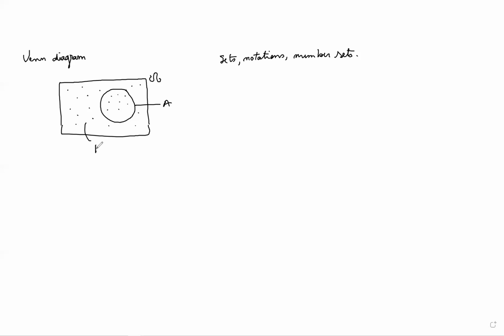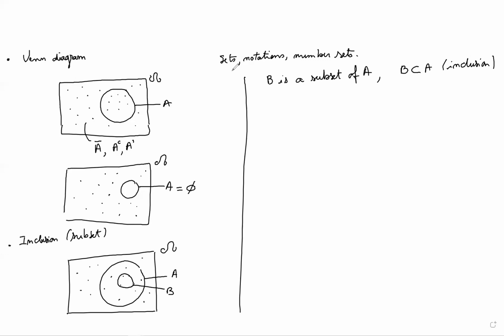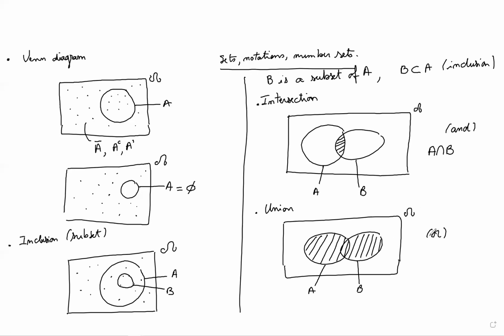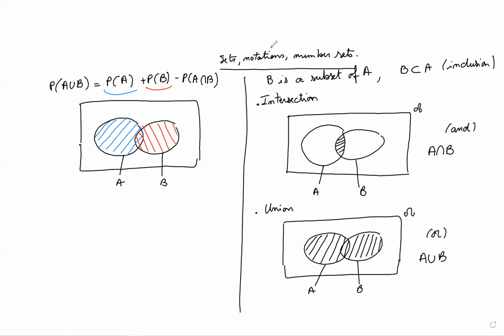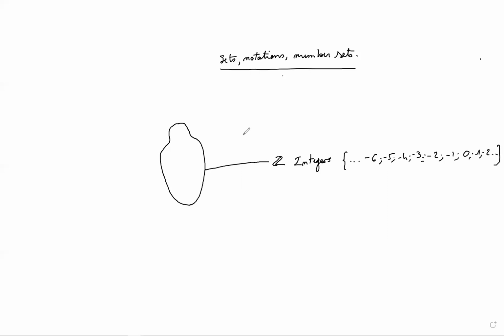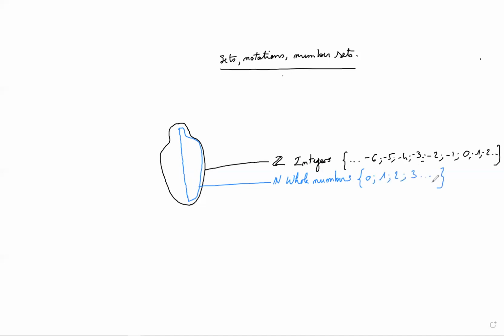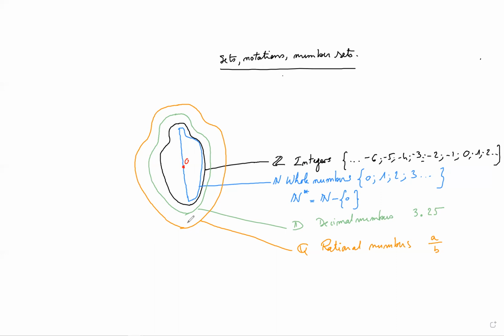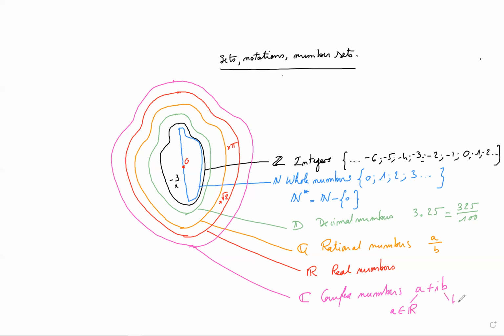TSM 01 Sets